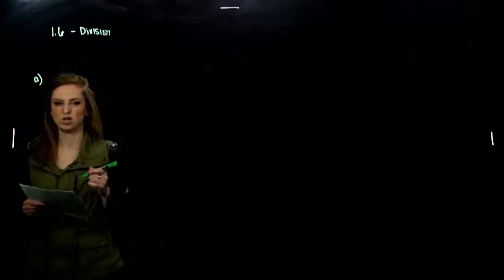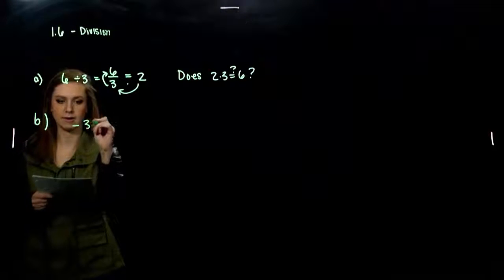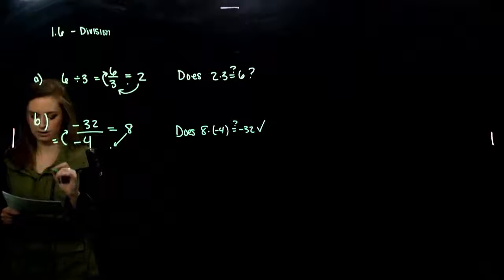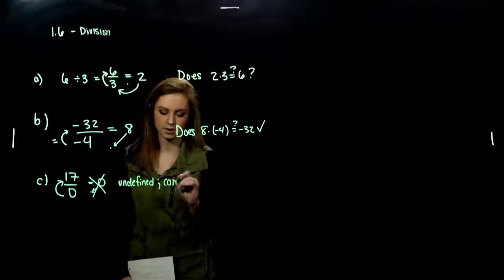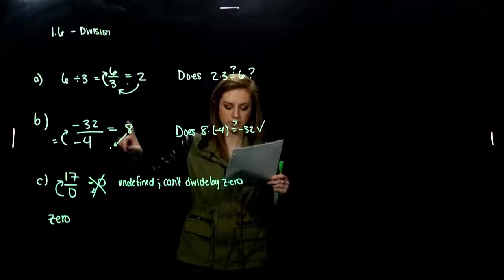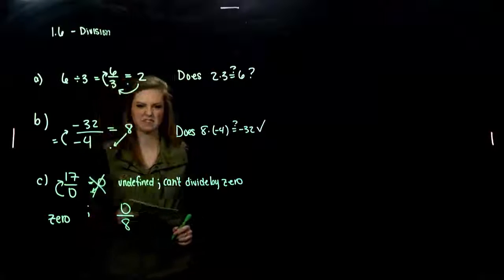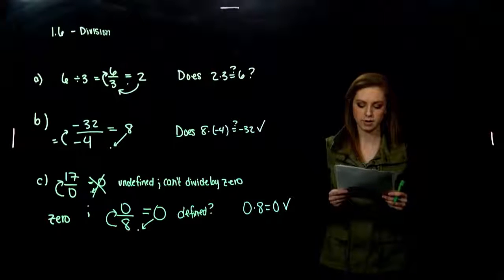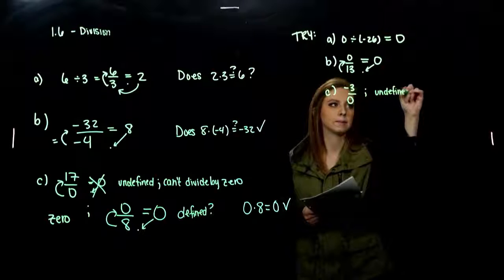Division of Integers (1.6.A)